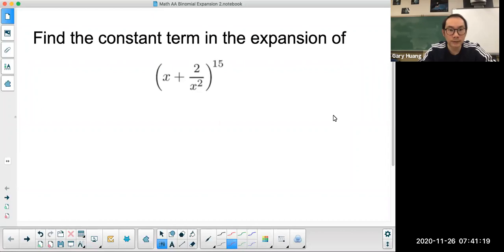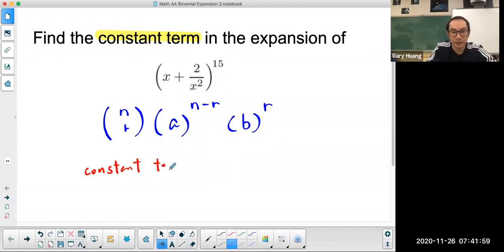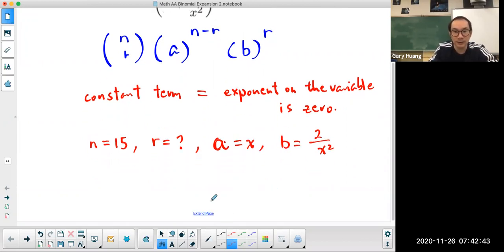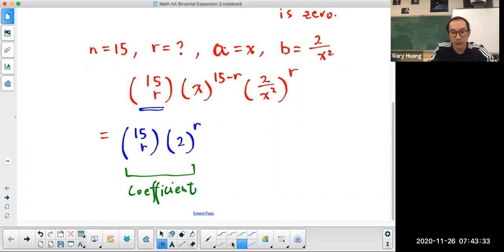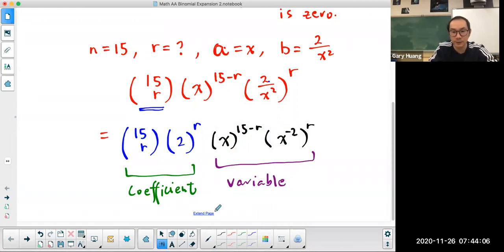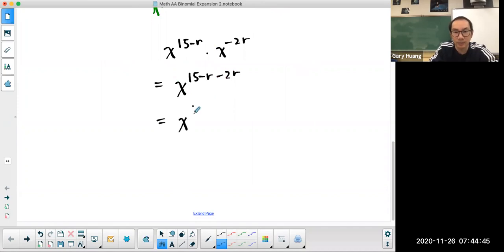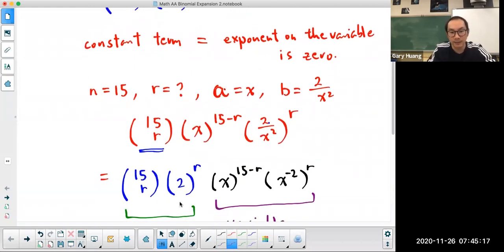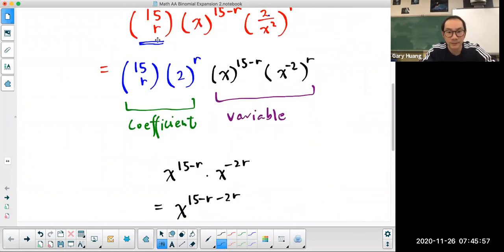How to find the constant term in a binomial expansion?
IB Math AA Topic 1: Binomial Theorem.  How do I find the constant term in a binomial expansion?